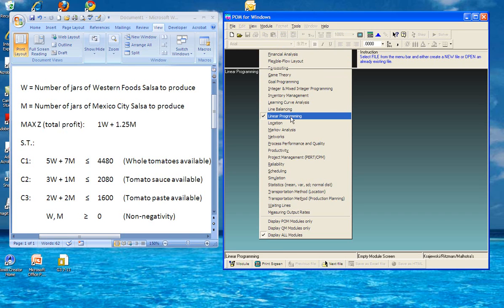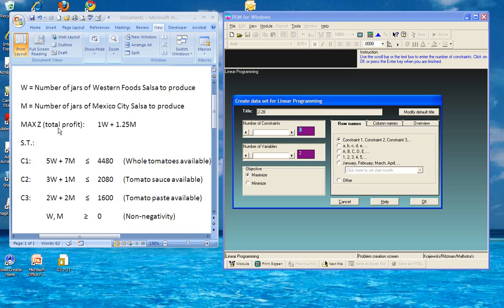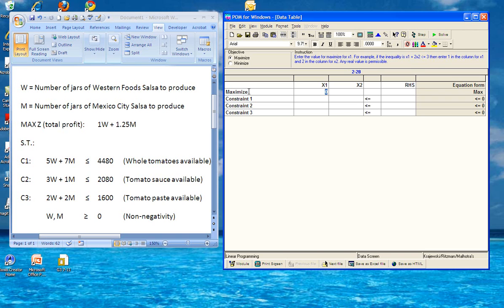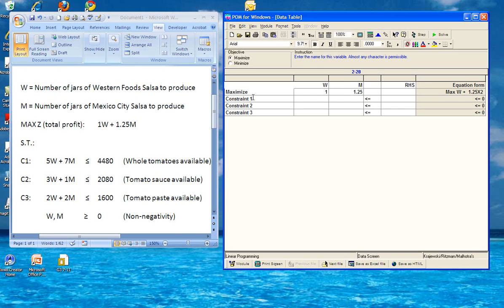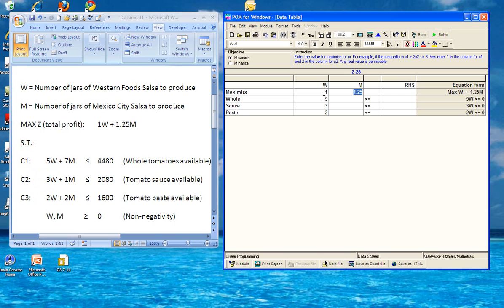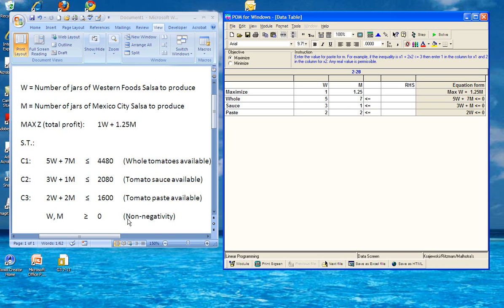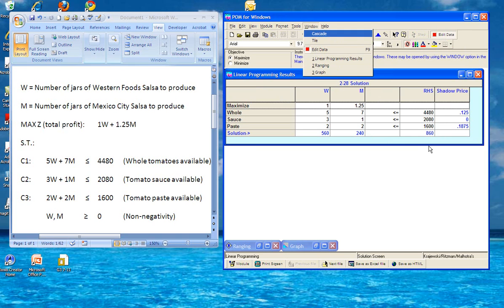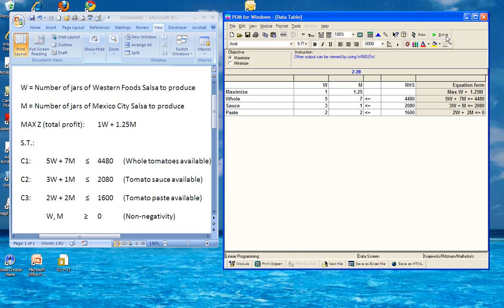LP data entry to POM